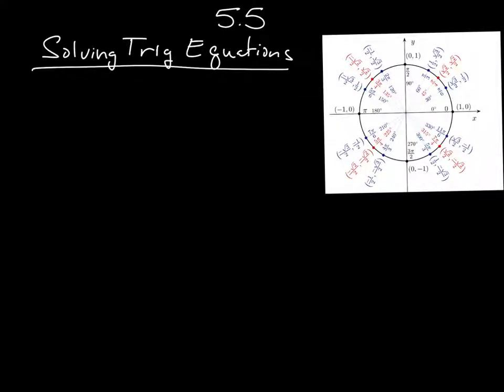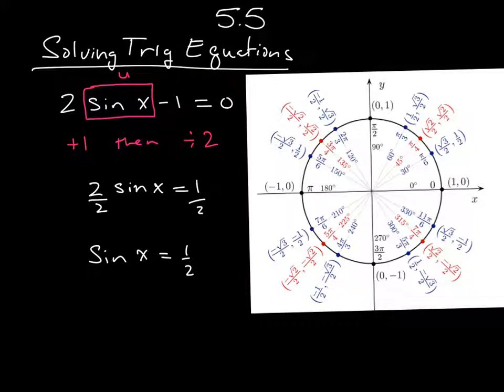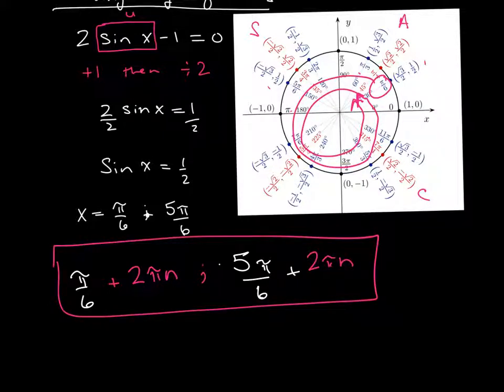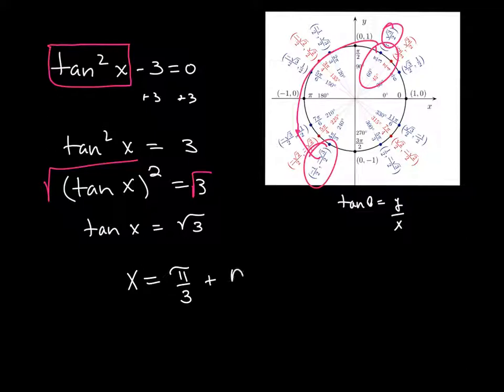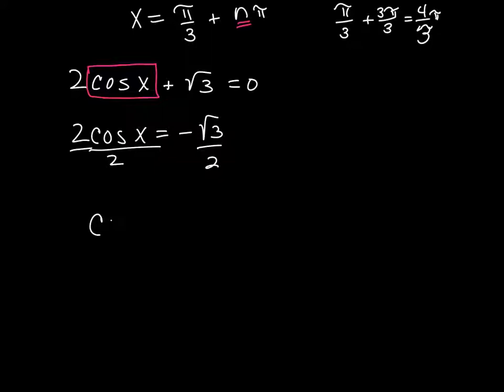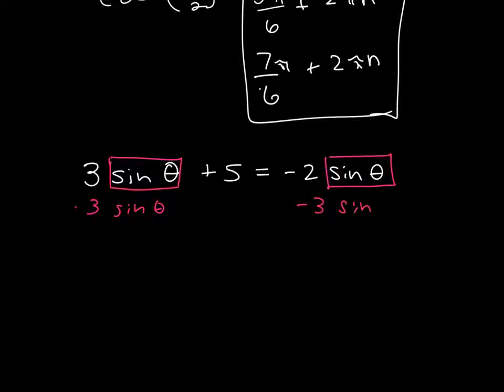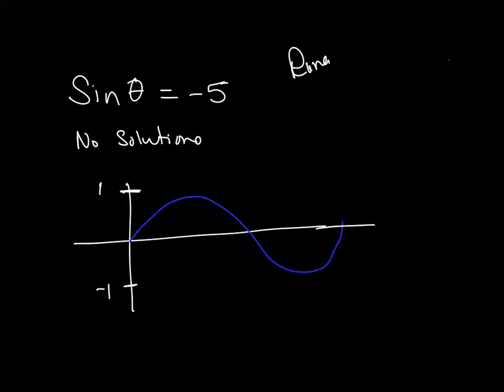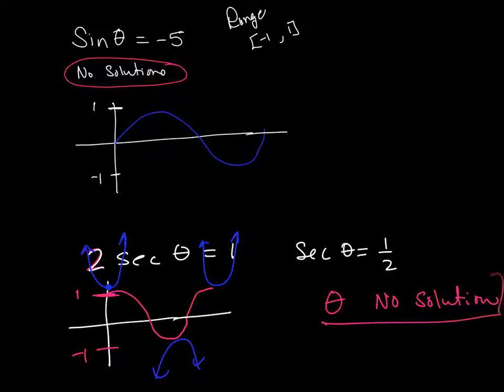Solving Trig Equations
solving Trig Equations, includes examples of no solutions.